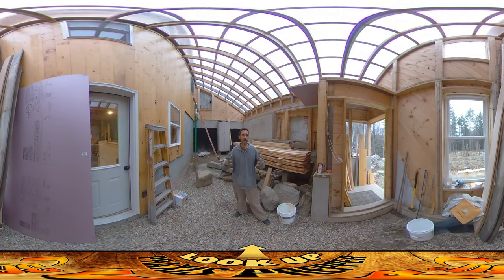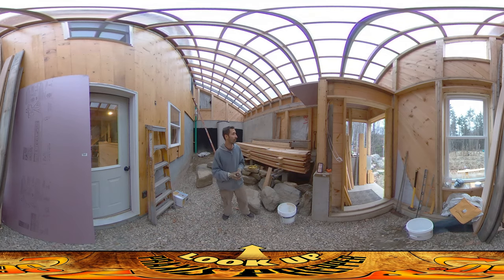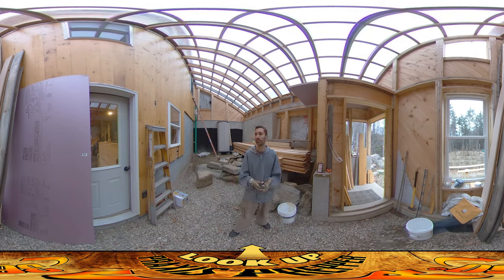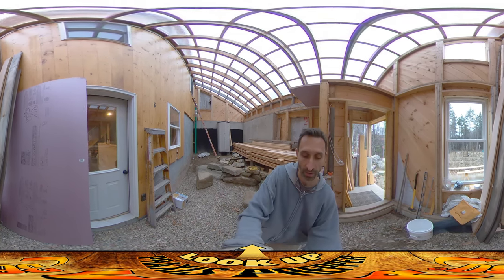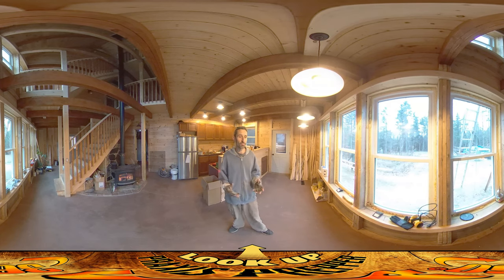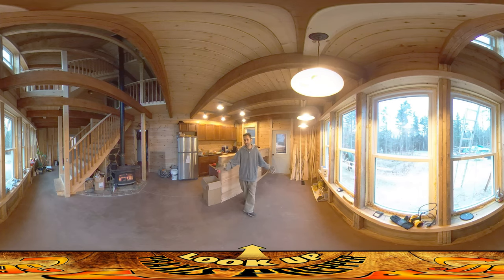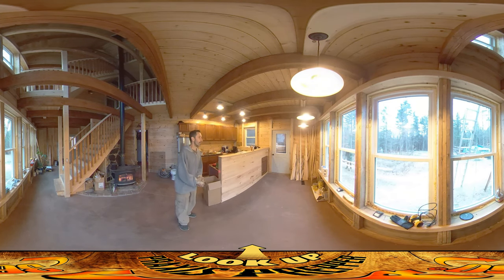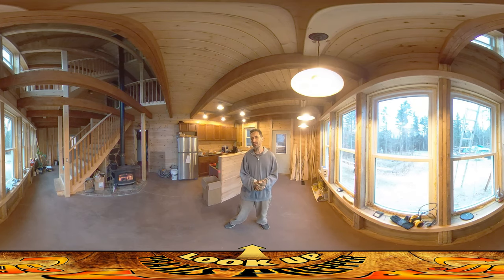Homestead Building - Sorting Lumber, Radon Mitigation Results